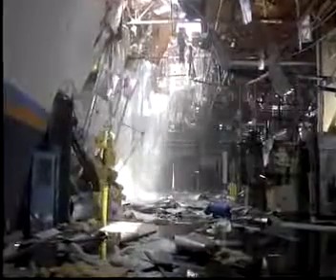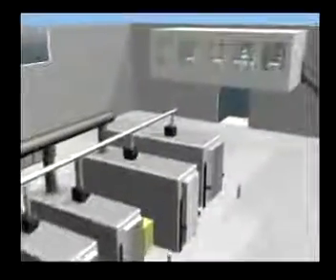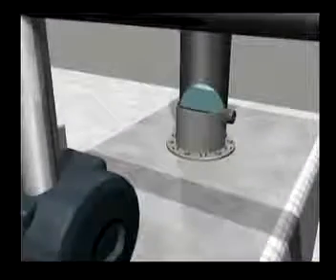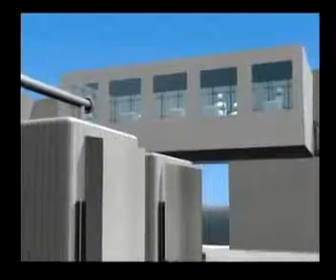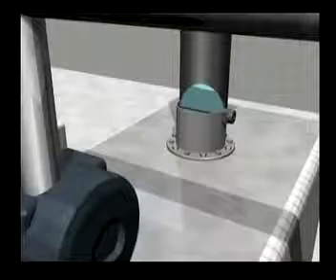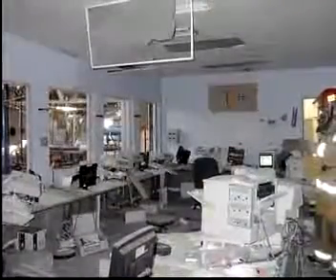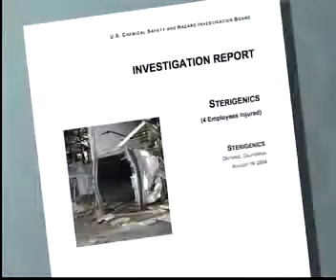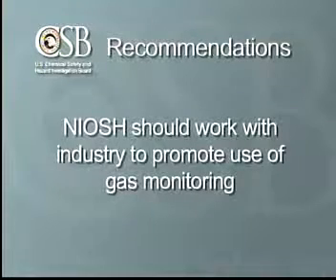CSB Safety Video Ethylene Oxide Explosion